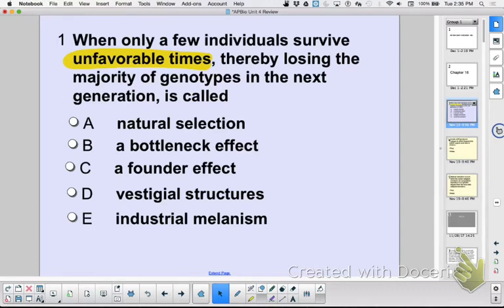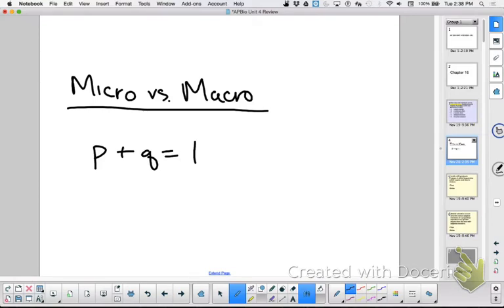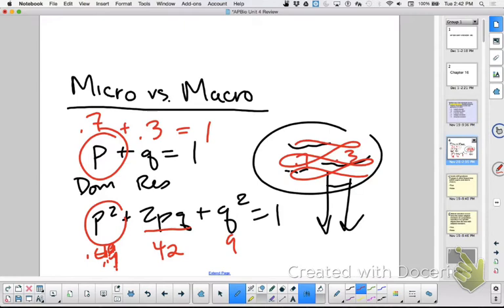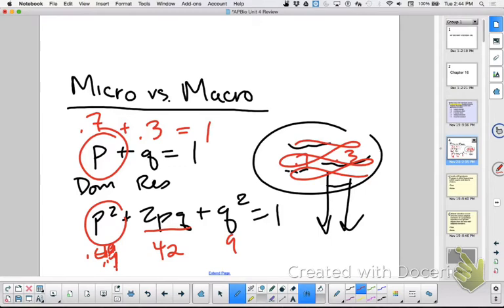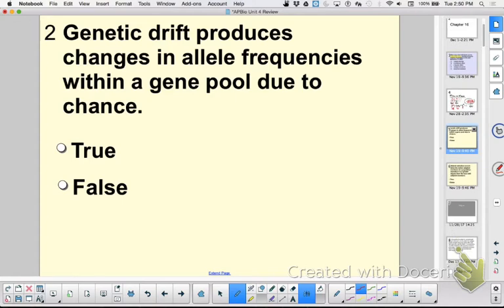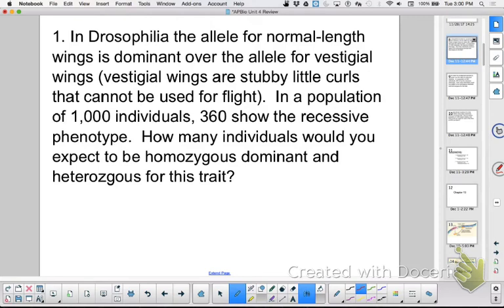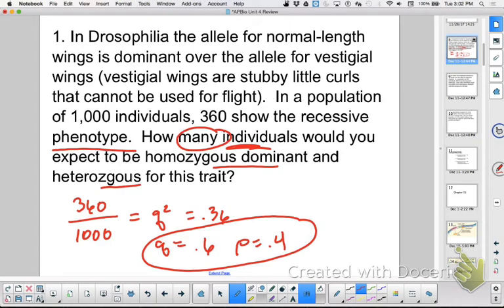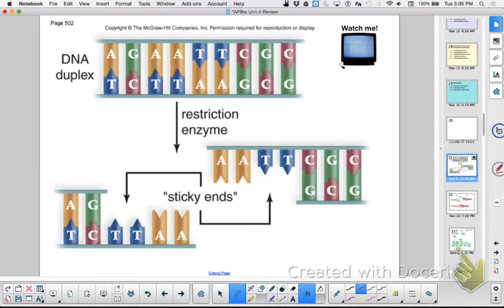AP Bio 7th per review of Unit 04